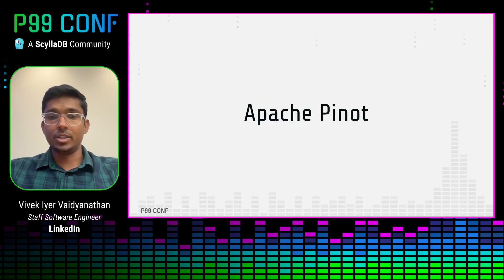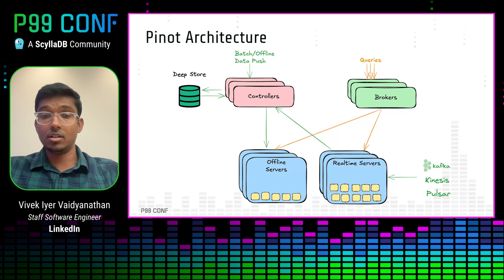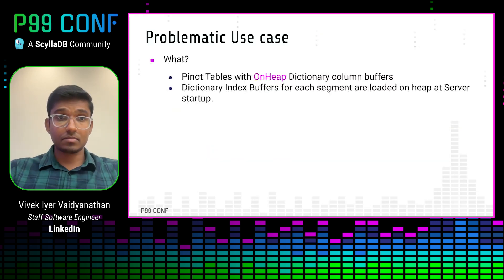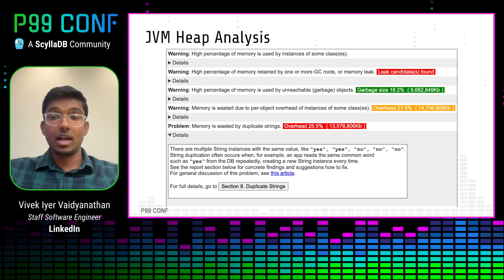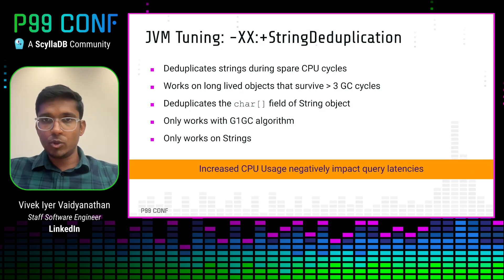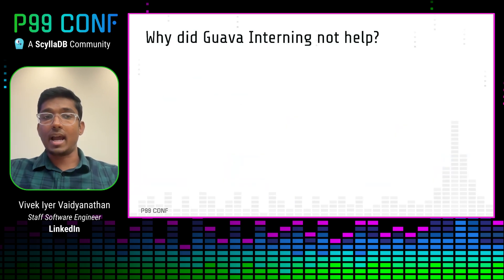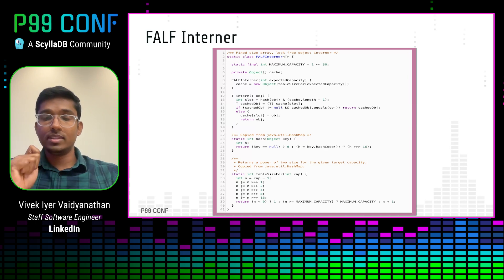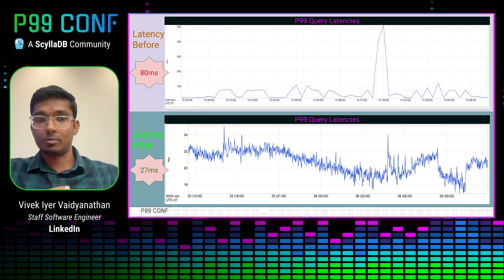P99 CONF 2024 | Java Heap Memory Optimization to Improve P99 Query Latency by Vivek Vaidyanathan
for P99 CONF talks on demand and to learn more.
Discover how LinkedIn optimized Apache Pinot's performance! By using FALF Interning, a home-grown, lock-free method, they cut JVM heap usage by 20% and improved P99 query latencies by 35%. Join us to learn about JXRAY memory analysis, design, and implementation insights.
P99 CONF is the technical conference for anyone who obsesses over high-performance, low-latency applications. Engineers from Shopify, Uber, Disney, Netflix, Google, LinkedIn, ShareChat, Meta, Square, Lyft, American Express + more have shared 100s of talks on topics like Rust, Go, Zig, distributed data systems, Kubernetes, and AI/ML. Learn from experts like Michael Stonebraker (Postgres), Bryan Cantrill (DTrace and Oxide), Avi Kivity (KVM and ScyllaDB), and Carl Lerche (tokio and AWS) and more – for free, from anywhere. Learn more and see P99 CONF talks